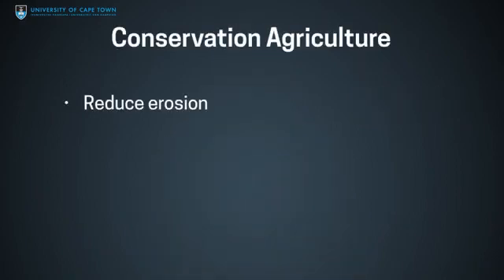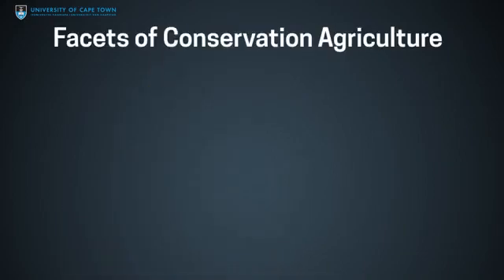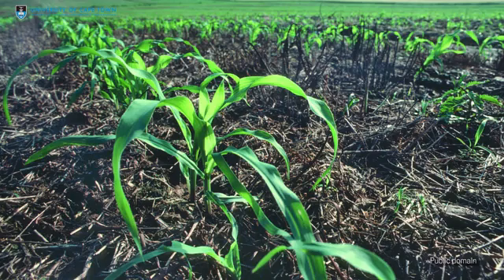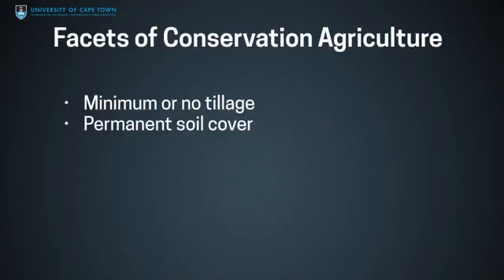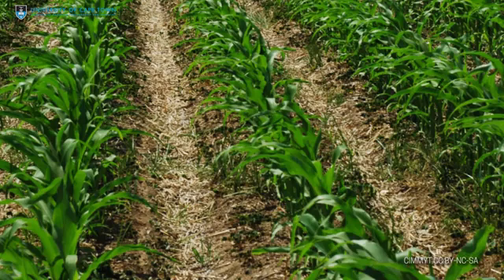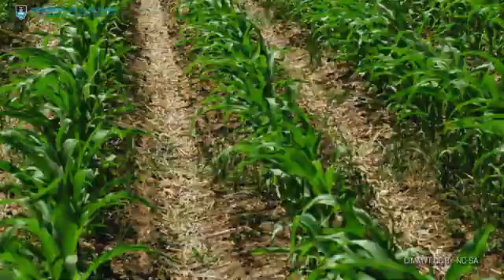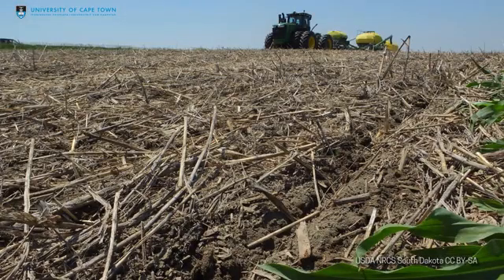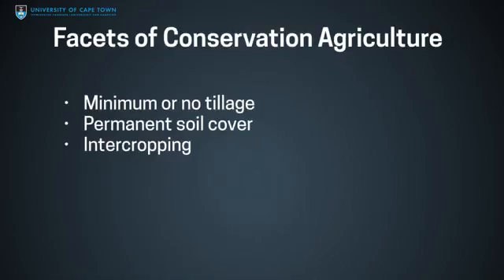3 5 Conservation Agriculture